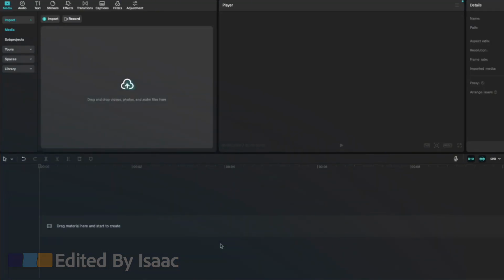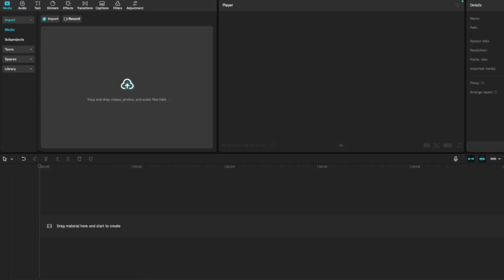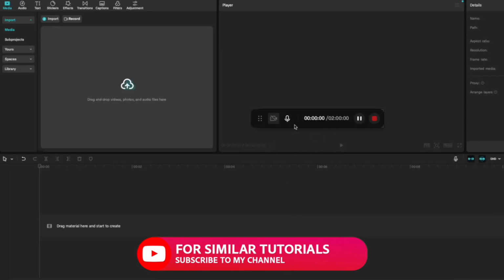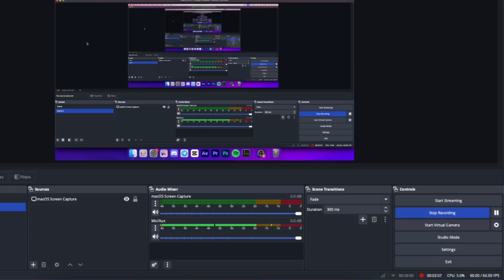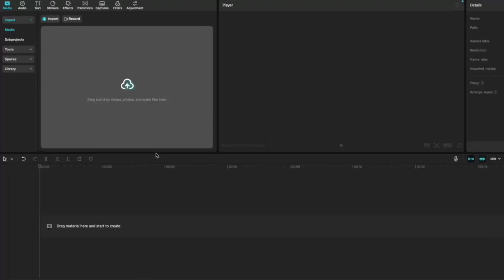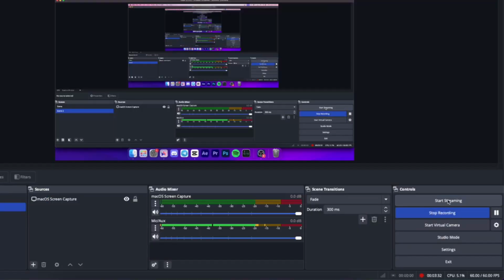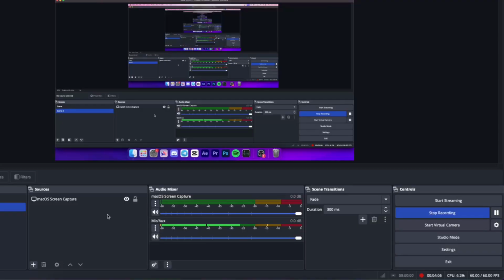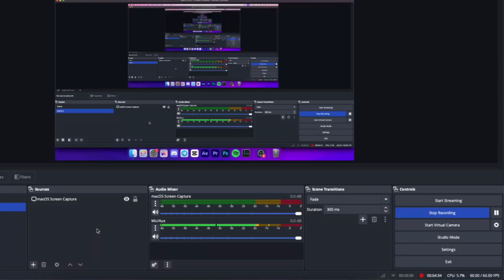OBS vs CapCut / Which Should You Use For Screen Recording?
In this video I will teach you the difference between the built in Screen Recorder in CapCut and OBS studio.

Bitcoin
bc1qcr8qg4vu4ks0zm0t4q5pyv0zrhw7203wywhrs8

Ethereum
0xdC6FB20515AF69070f72fc7102e746EA788fd418

Solana
6SV5uLLGKv4m5p882XFzXUofktiVxGJsYiTHRH2ZGR7w